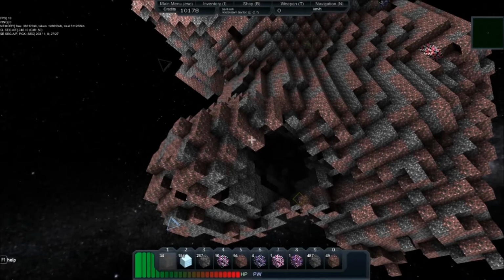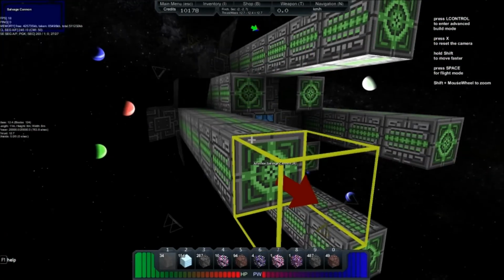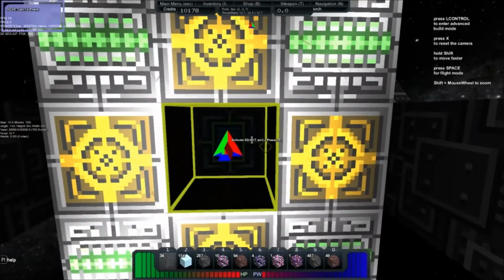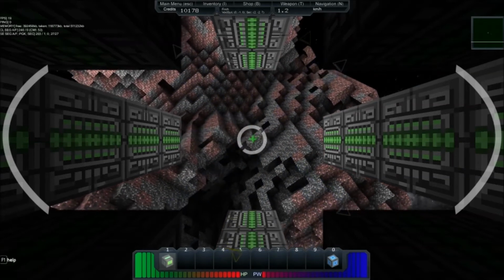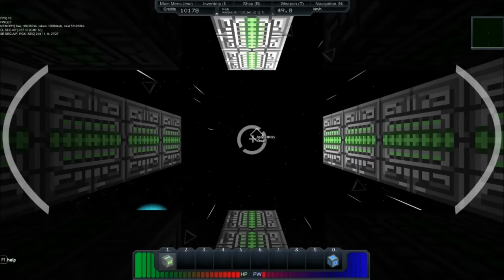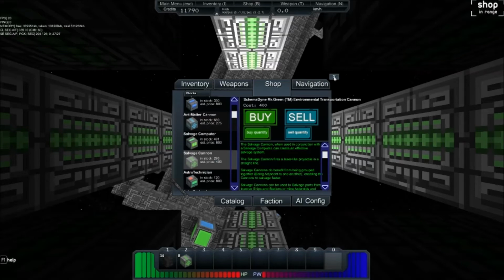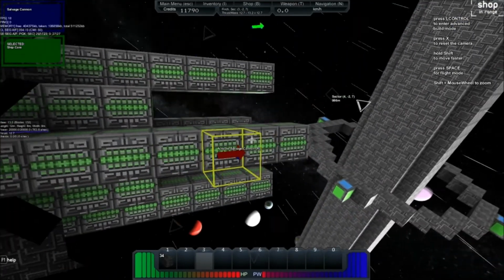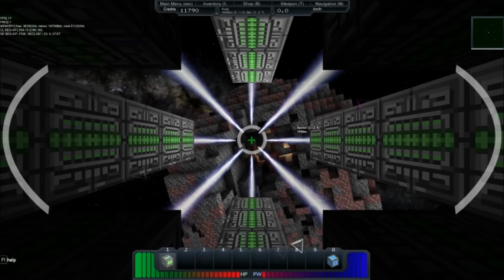Minecraft In Spaaaaace! (Starmade)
I wanted to make a Starmade video to support this awesome game.